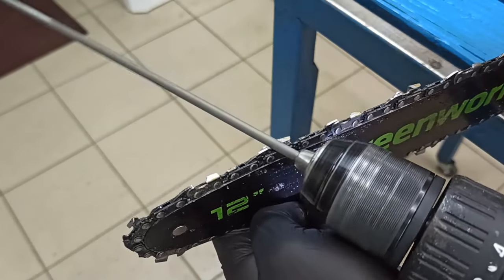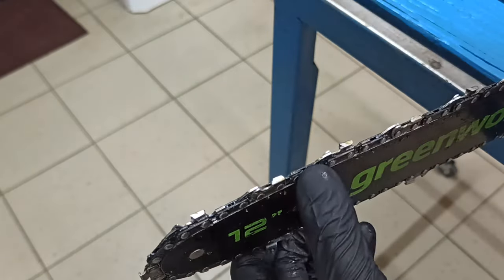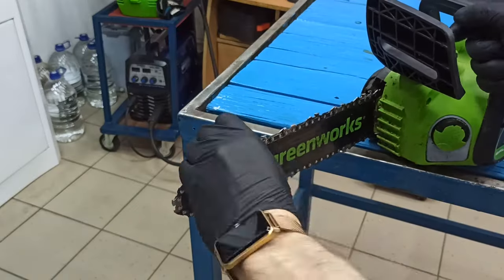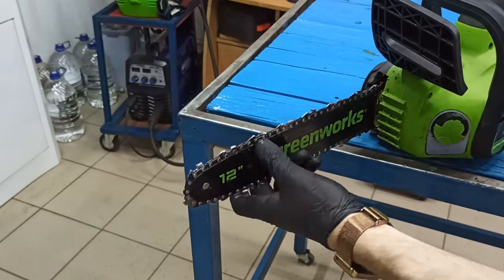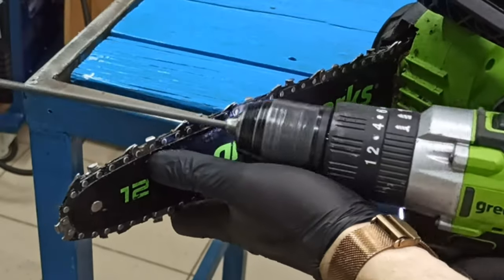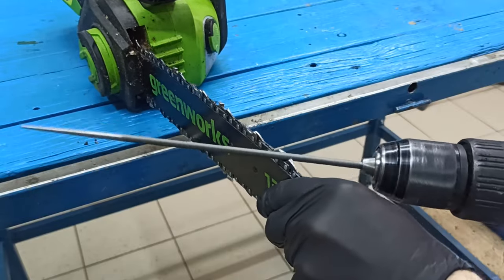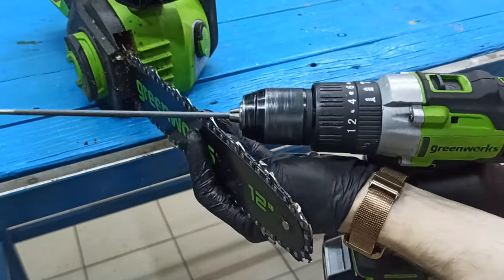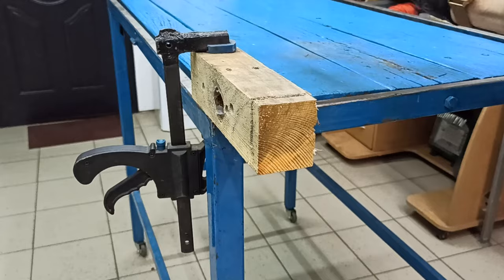TOP 10 Tricks from experienced CRAFTSMEN. I regret that I didn't know them before